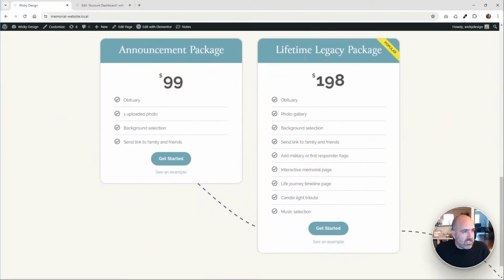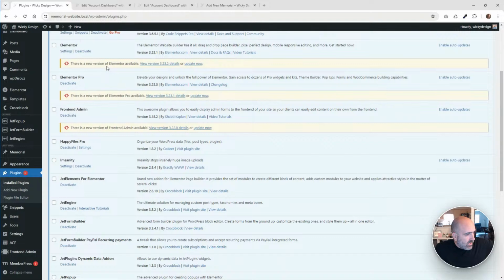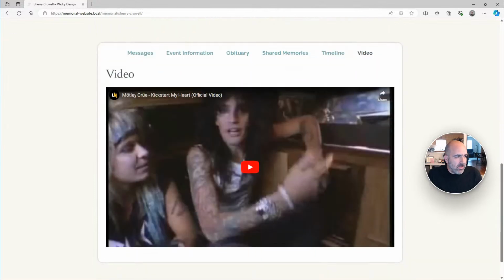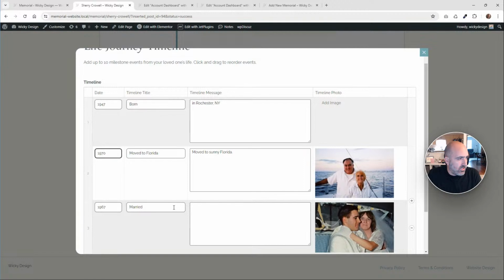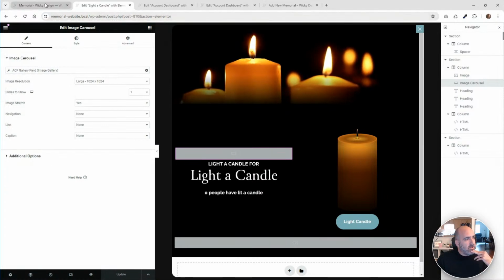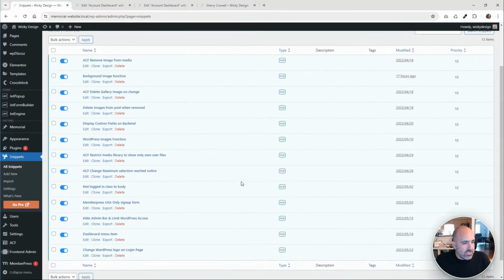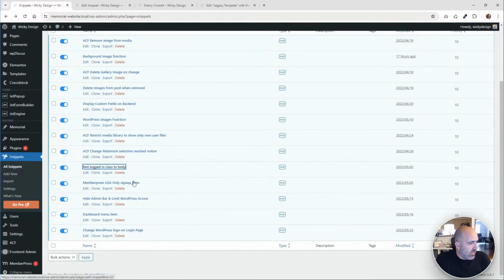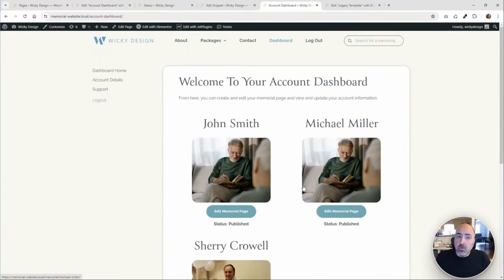How I Created a Complex Membership Website | Step-by-Step Breakdown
Learn how I created this complex membership website using Elementor and Crocoblock